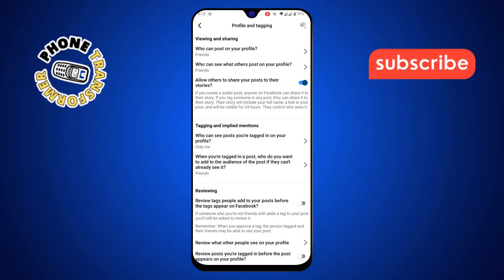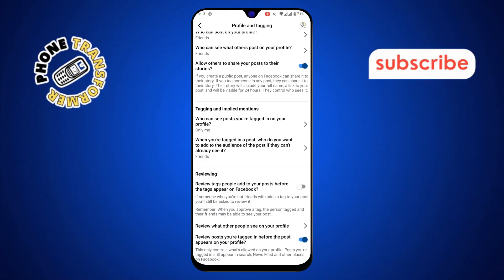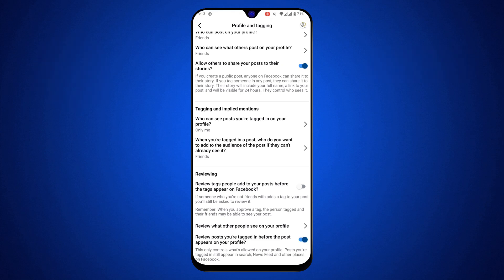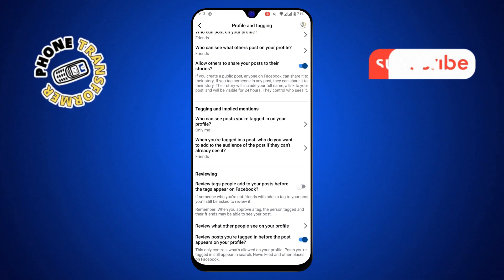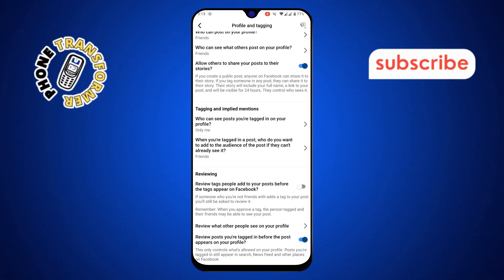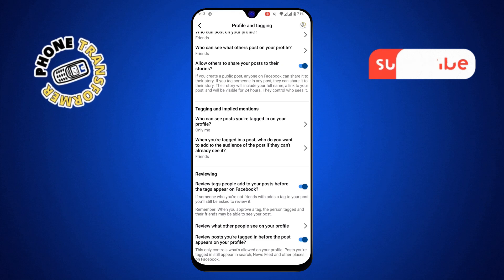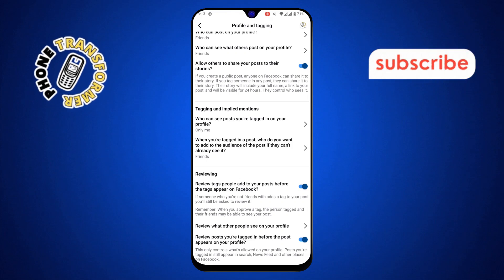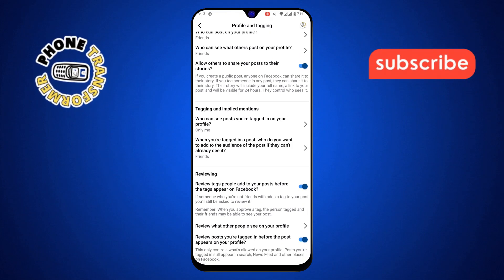How to Block Someone From Tagging You on Facebook - Detailed Tutorial [2025]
How to Block Someone From Tagging You on Facebook

Tagging on Facebook allows people to mention you in posts, photos, and comments. While this can be useful, it can also become annoying or invade your privacy. If you want to stop others from tagging you, Facebook provides settings to control this. Managing your tagging preferences helps keep your profile clean and ensures you have control over what appears in your timeline. In this video, we will guide you through the steps to block someone from tagging you, giving you more privacy and control over your Facebook experience.

- How to stop people from tagging you on facebook
- How to manage tag settings on facebook
- How to block tags on facebook posts
- How to prevent friends from tagging you on facebook
- How to remove tag permissions on facebook